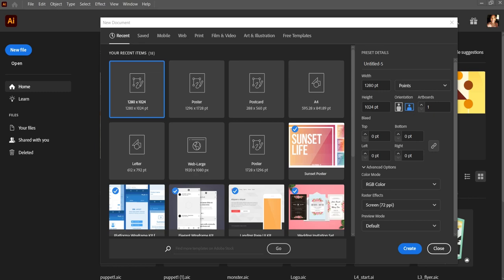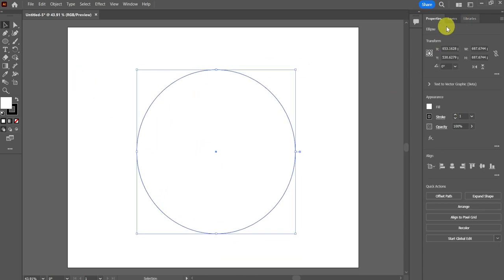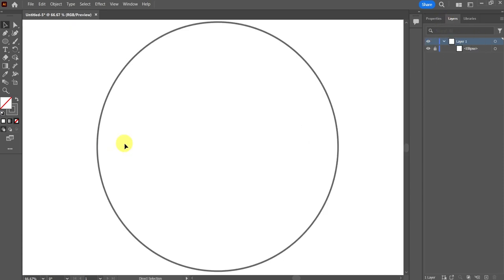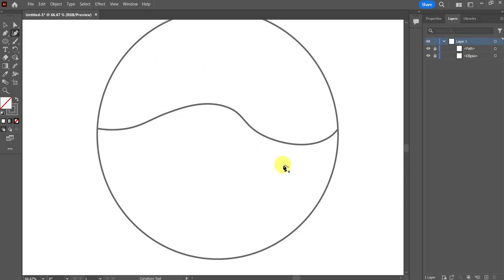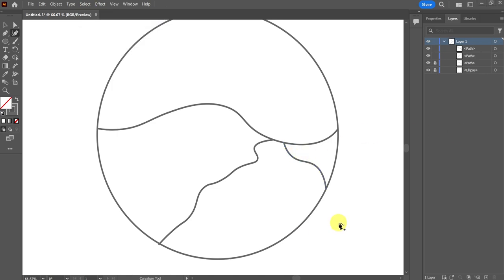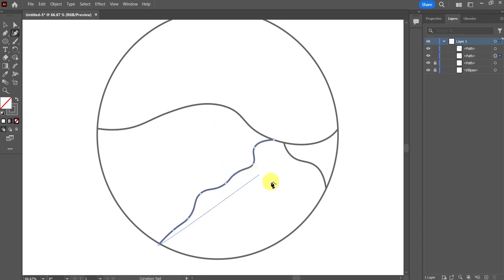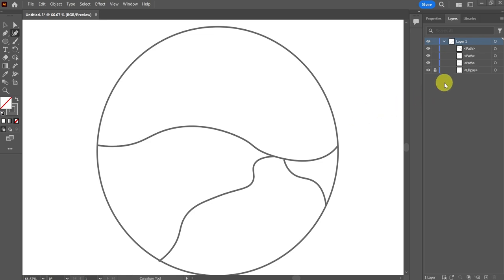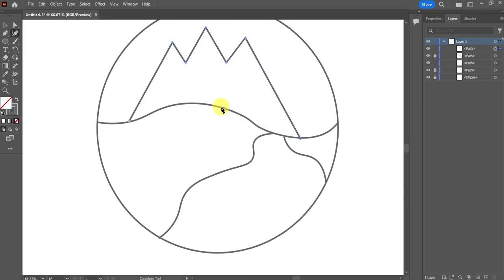Curvature tool using Adobe Illustrator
Curvature tool using Adobe Illustrator short from Graphic Design and Illustration course.